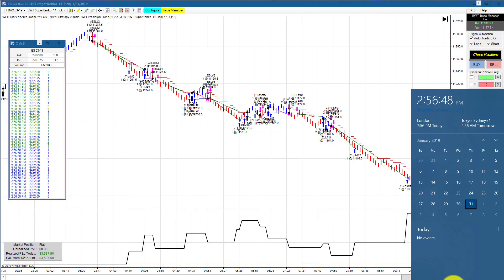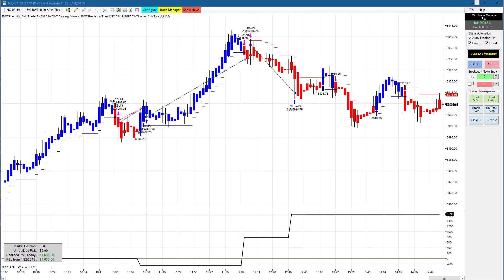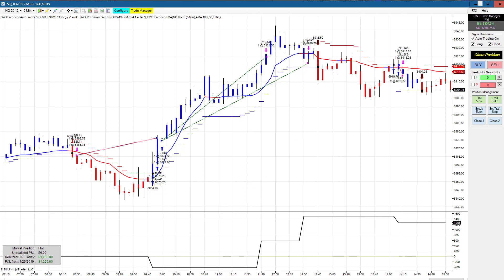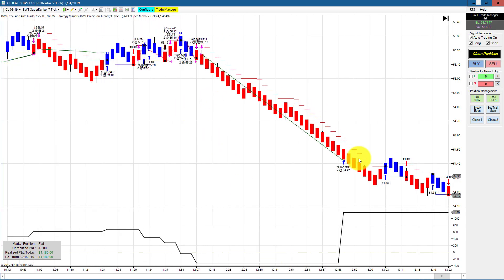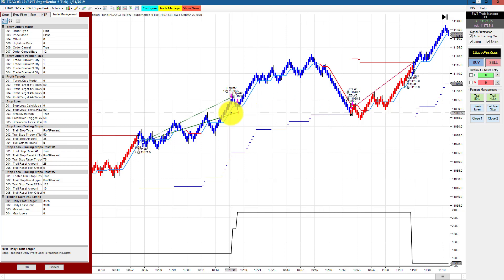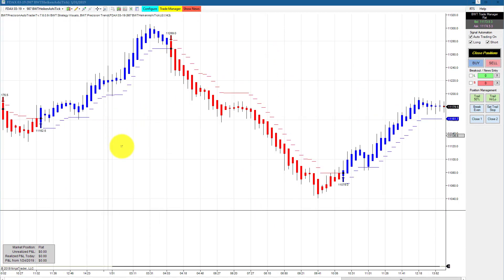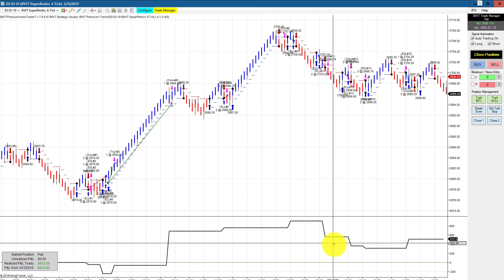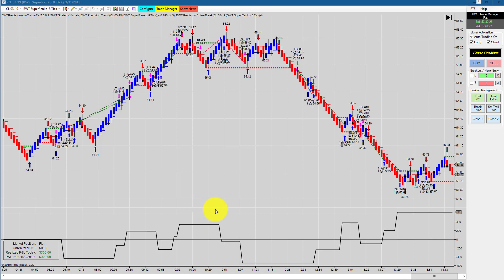Stellar Day FDAX, Crude Oil Emini S&P Automated Trading Ninja Trader BWT Autotrader VLog #663